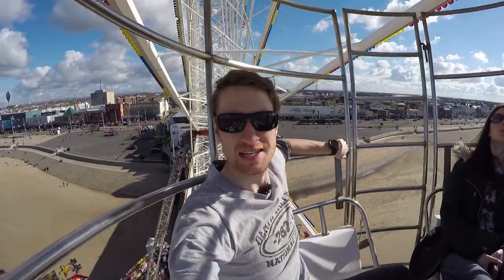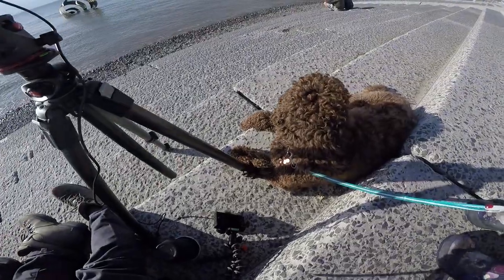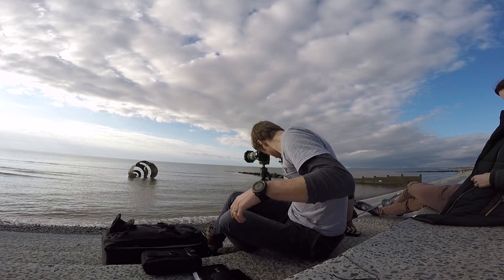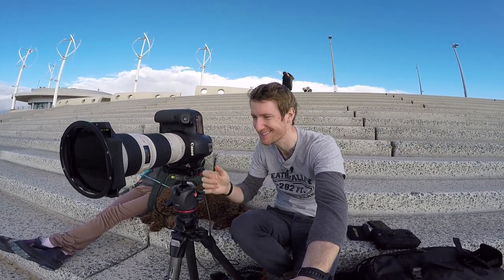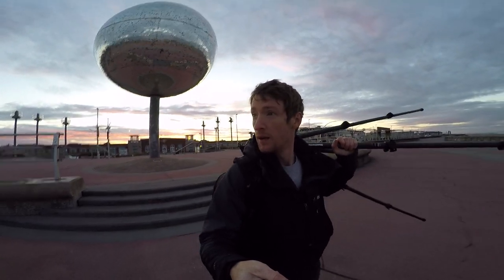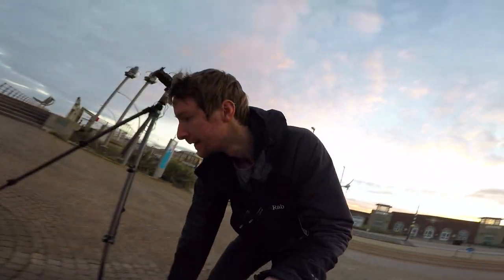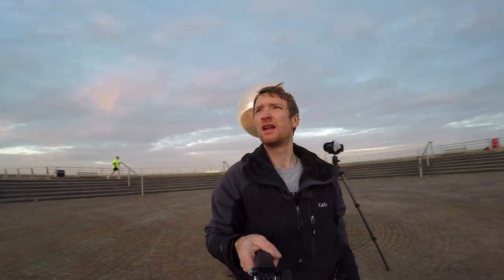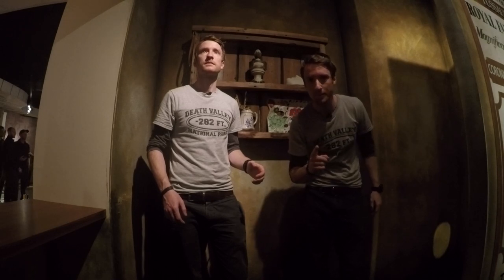Long Exposure Photography: Using the Lee Super Stopper | 15 Stops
On a visit to see family I couldn't pass on the opportunity to try my newly acquired Lee Super Stopper. Not my usual wild landscapes, but any time with a camera is a good time!

**Photography**
Canon 5D MK III
Lee Super Stopper
Lee Foundation Holder
Lee Lens Caps
Manfrotto 055CXPRO3 Tripod (New Version here)
Arca Swiss Manfrotto Ball Head
My “L” Bracket
My Camera Bag

**Filming This Episode**
DJI Phantom 4 Drone
GoPro Hero 4 Silver
GoPro 3 Way Mount
Audio Recorder
I also need an adapter